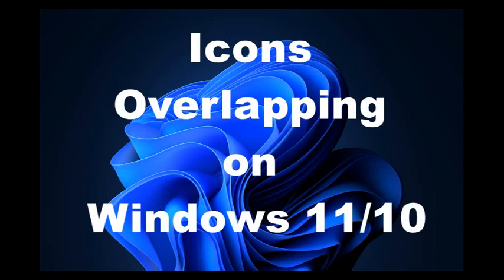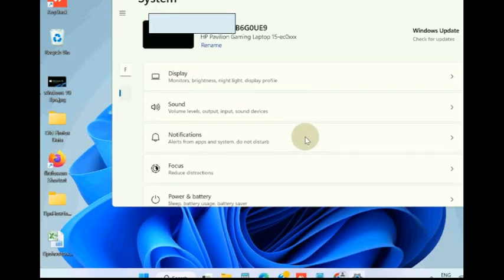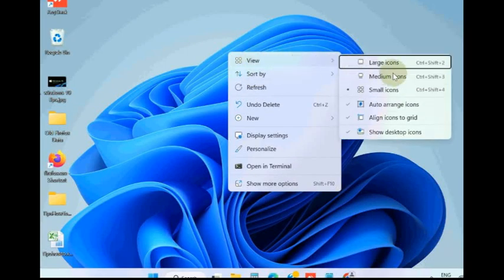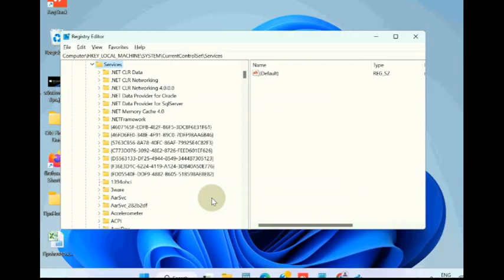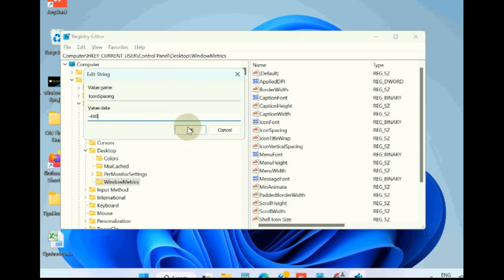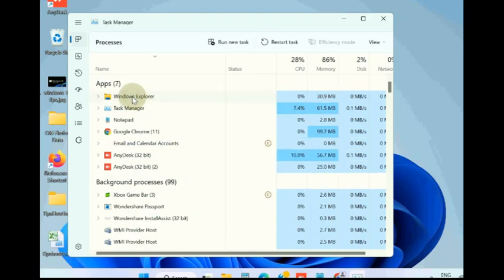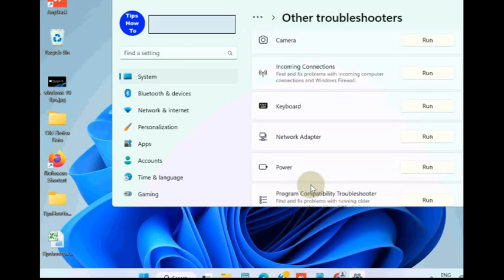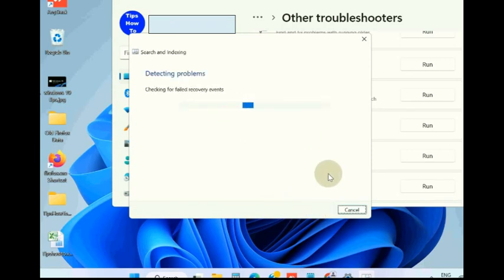How to Fix Icons Overlapping in Windows 11 / 10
How to change desktop icon spacing / How to Fix Icons Overlapping in Windows 11 / 10

Fix error